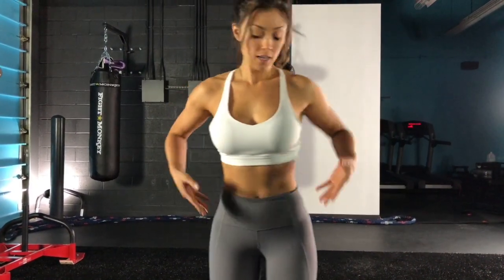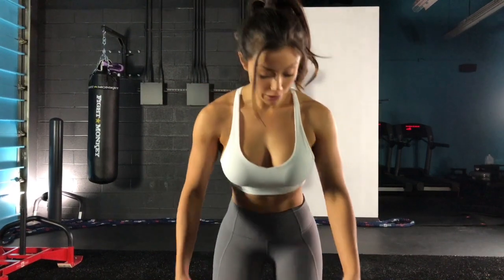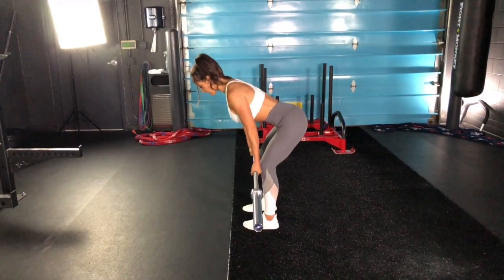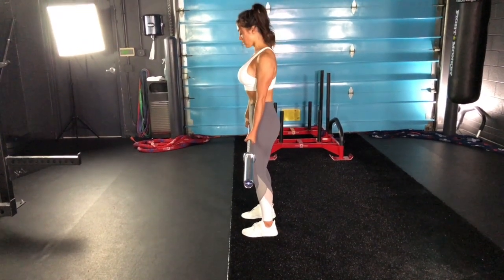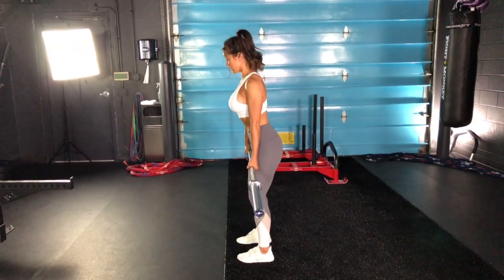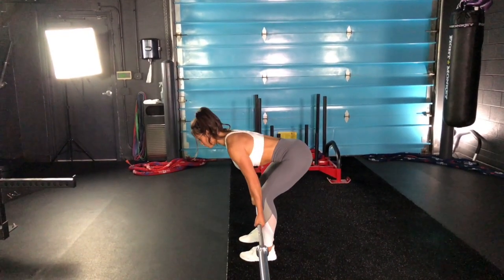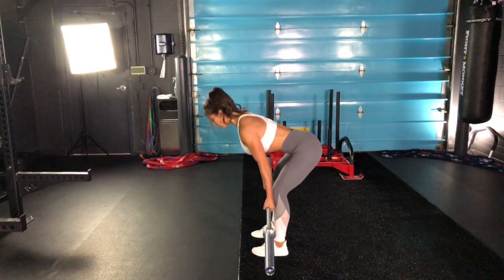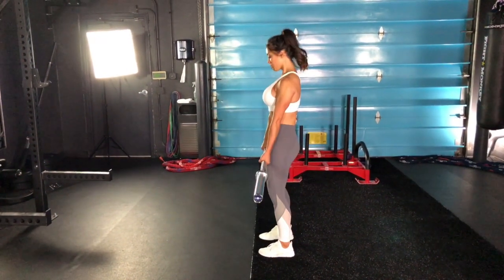How to perform the Romanian Deadlift properly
Best exercise to grow and develop your hamstrings when done properly!